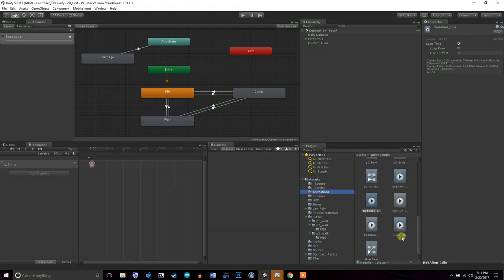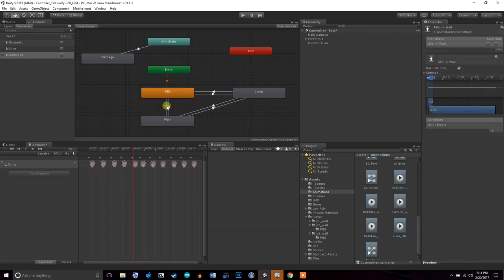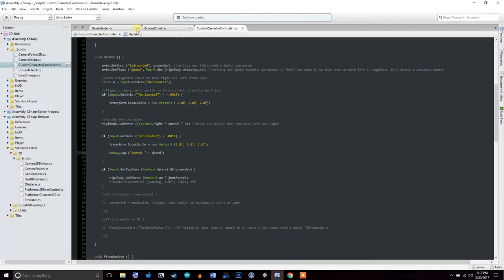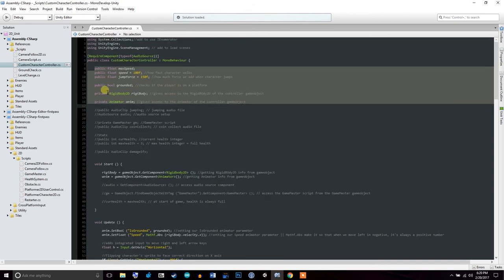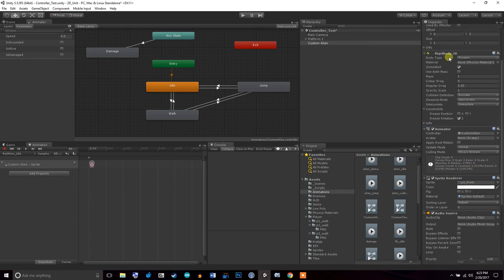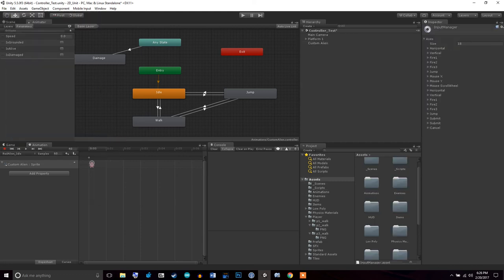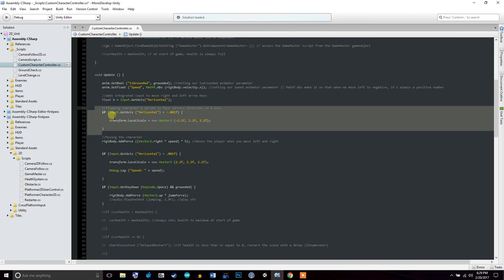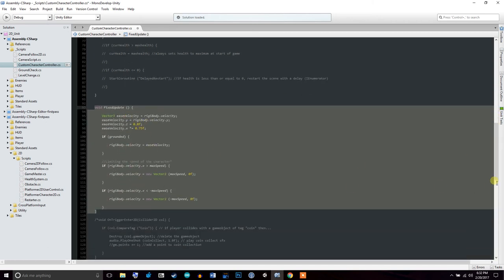547:415 - Custom Character Controller - Part 2